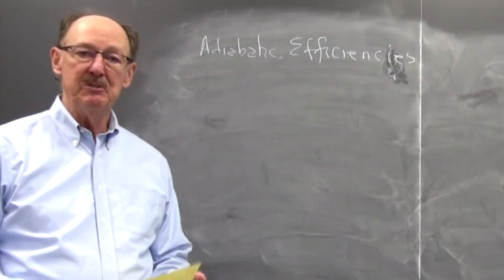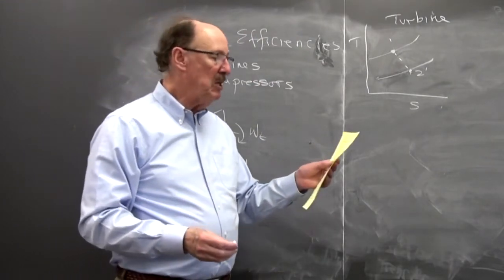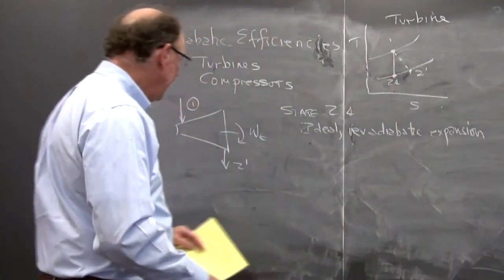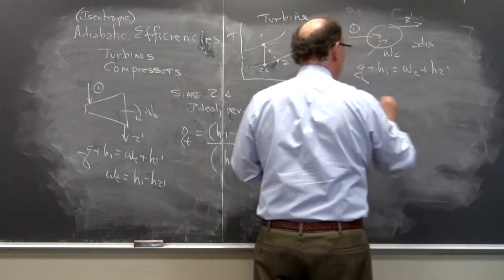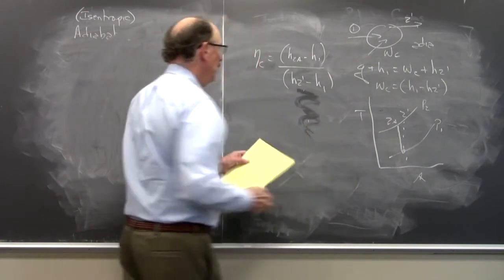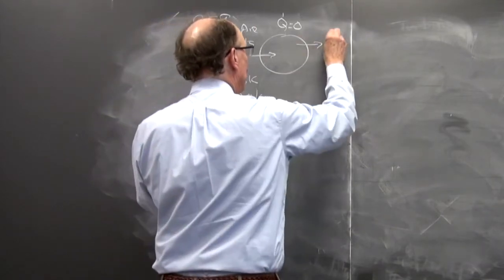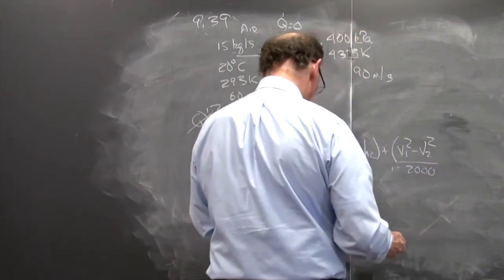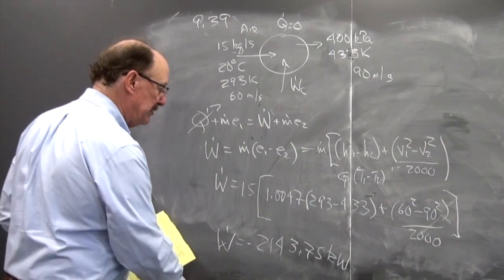Chapter 9 D1